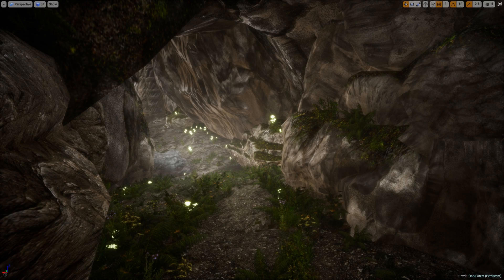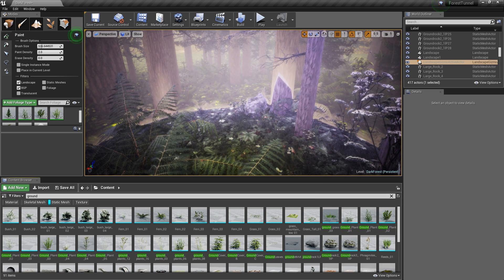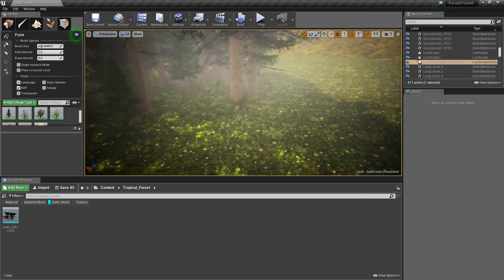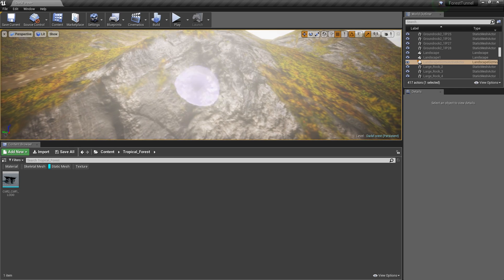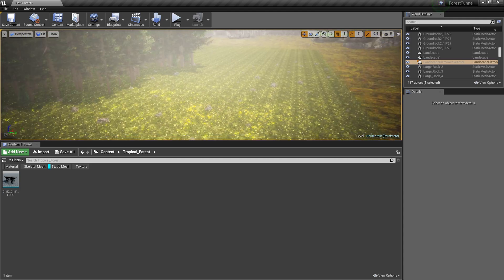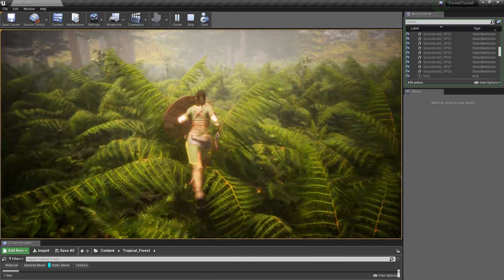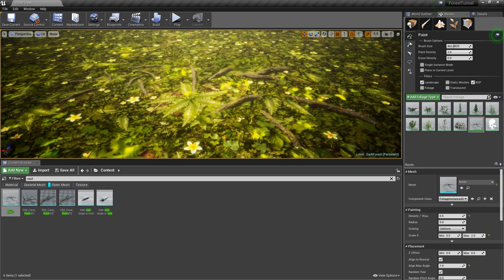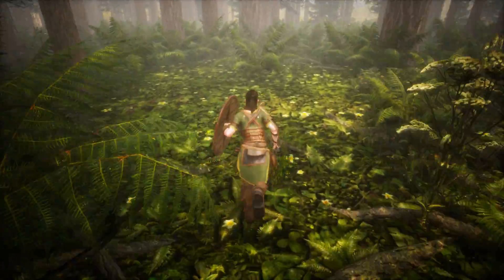How to paint foliage and optimize unreal engine 4